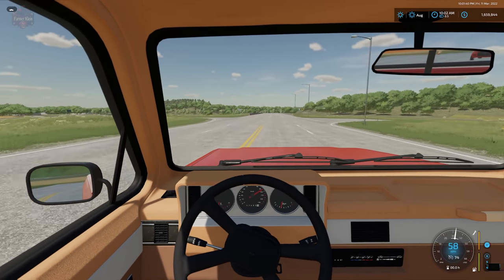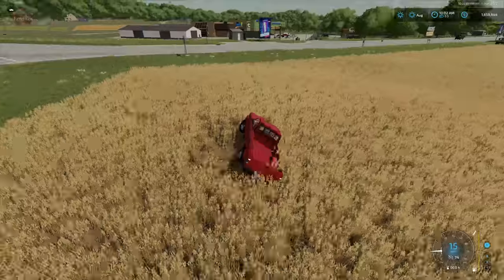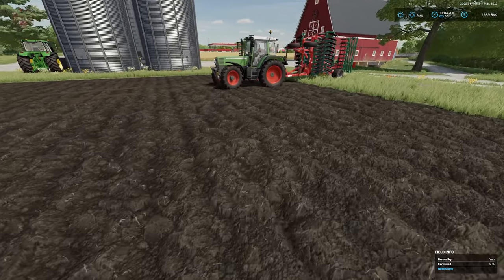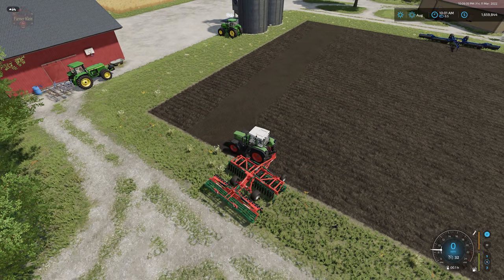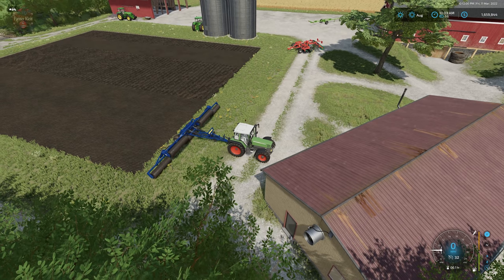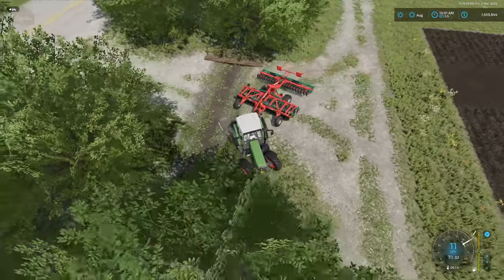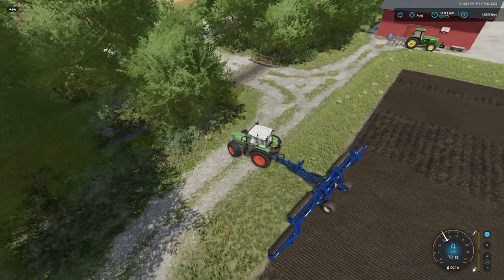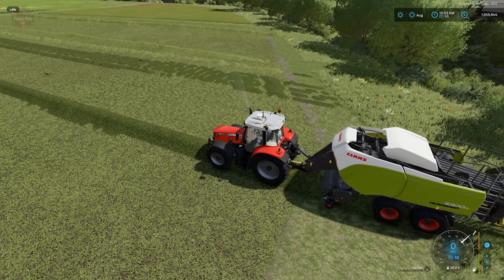REA22 Center of Gravity & Implements | Mod Review | Farming Simulator 22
Center of gravity is changed based on the position of the wheels axis and radius:
Typical center of mass is 25cm above rear wheel axle.
Wheel width and twin wheels now effects stability:
- Wider tires or twin wheels for more stability
- Narrow tires for less stability.

Pulling force for plows, cultivators, roller and sowingmachines is affected by ground type and state.
Balers, loading wagons and harvesters uses power based on fillspeed and density of material.

For example:
- Seeding directly into the stubble demands more power then seeding a cultivated field.
- Running a roller in a plowed field demands more power then a seedad field.
- Harvesting higher yeild demands more power then a low yeilding field.
- Lighter materials demands less power then heavy, baling hay is easier then grass.

The force applied to pulled tools is now applied on the correct place.
- Left or right side can get less or more force applied deending in the ground type and state on each side.
- Force is also applied from the sides to make implements more prone to follow their own path.

Manufacturer None
Category Gameplay
Author 900Hasse
Size 19 KB
Version 1.0.0.0
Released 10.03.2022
Platform PC/MAC

Games and Online Game Stores

Epic Games
- Add this code to any purchase - FARMER-KLEIN